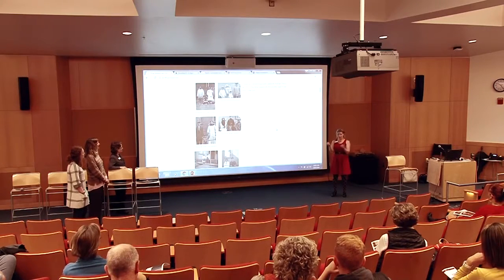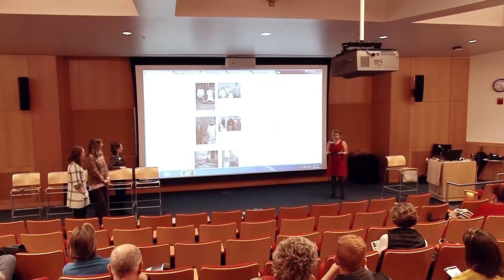Digital Humanities Faculty Panel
On October 8th, 2016 at the College of Arts & Sciences Expo: New Initiatives, the College celebrated the launch of the new Digital Humanities Initiative with a panel of faculty at the forefront of computer technology in the humanities share their work in the classroom.
The panel included Gonzaga's Visiting Scholar of Digital Humanities, Dr. Katey Roden, Dr. Veta Schlimgen, Professor Ginger Grey, and Professor Jennifer Halliday.